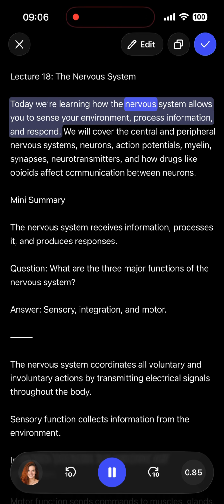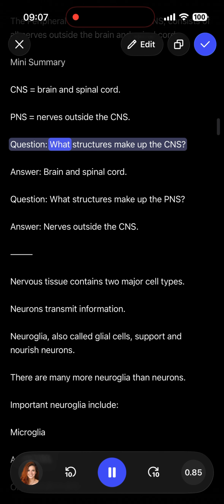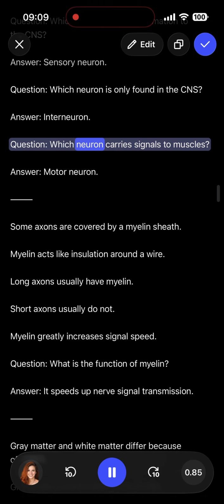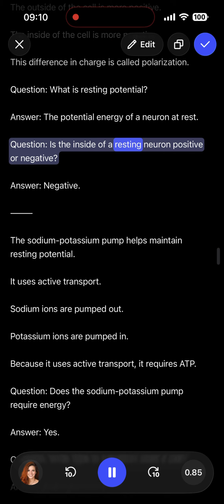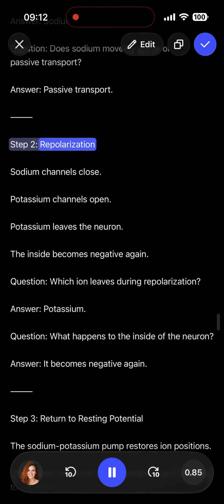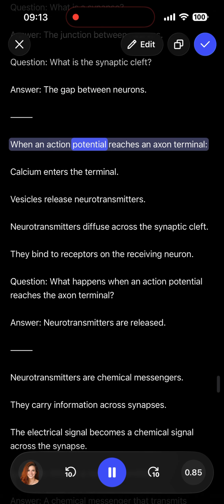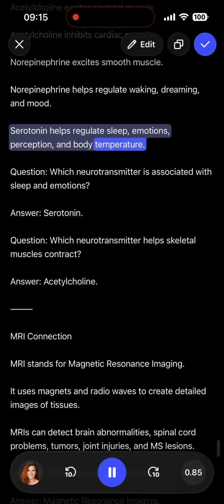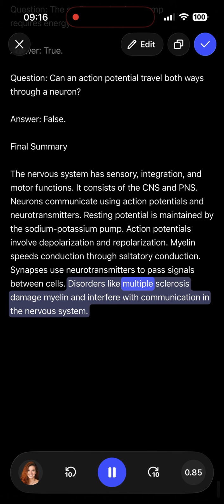Bio 14 lecture 18 nervous system